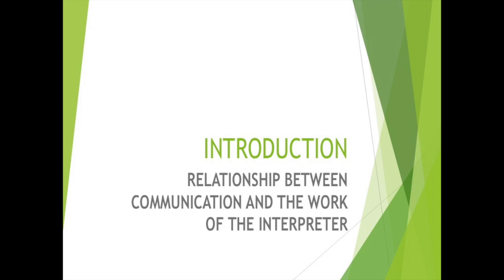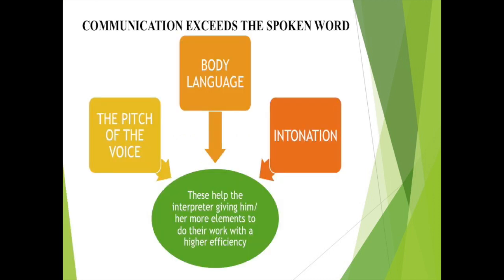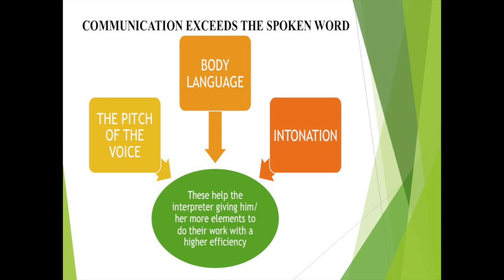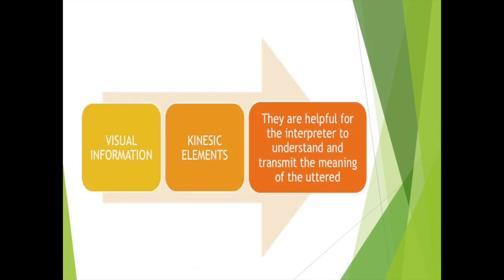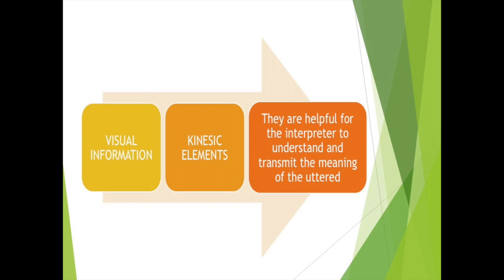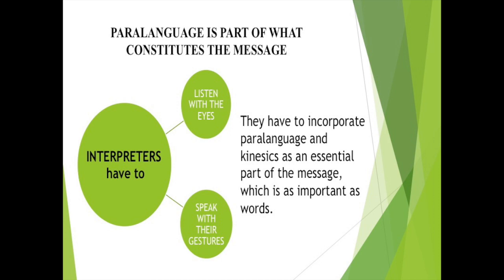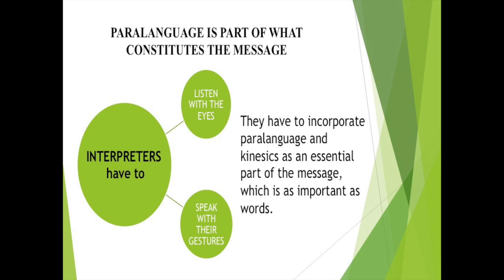Communication Conflicts Introduction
This video is about Communication Conflicts Introduction